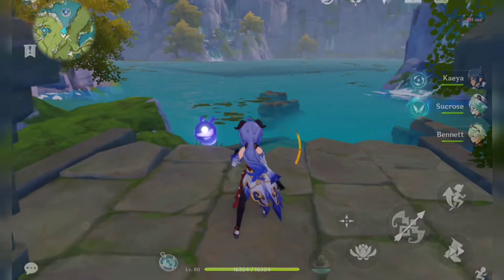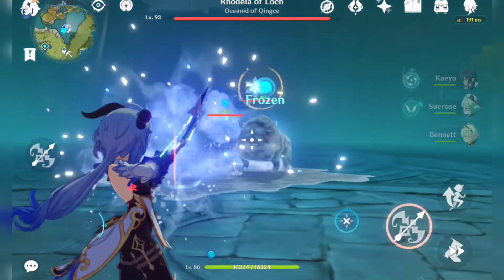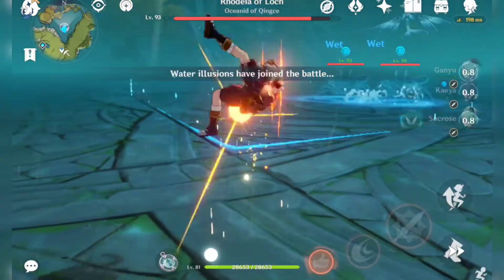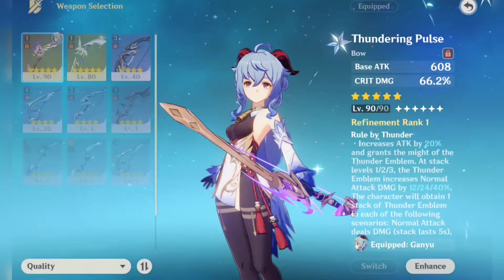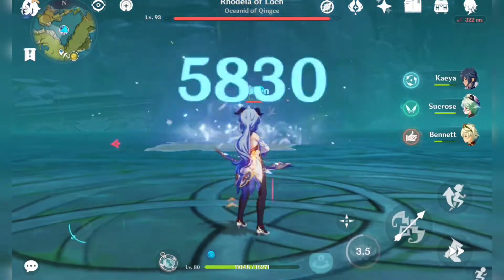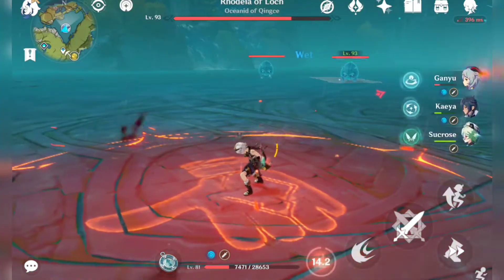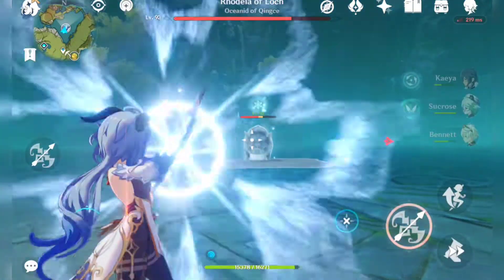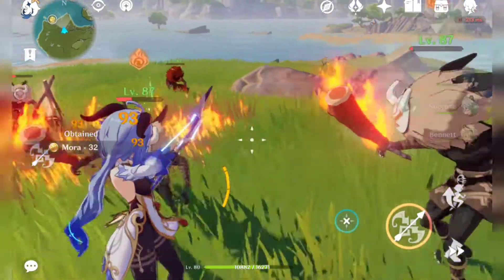CONFUSED GANYU HAVER | GENSHIN IMPACT